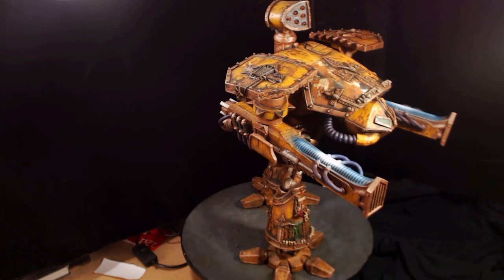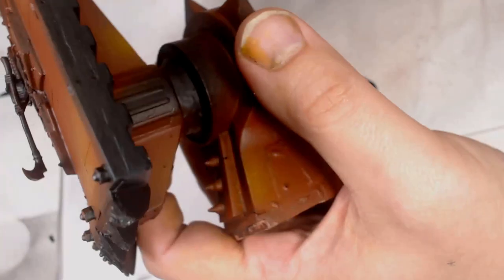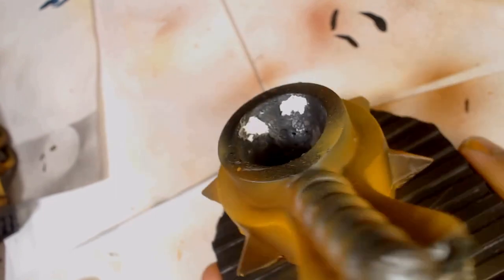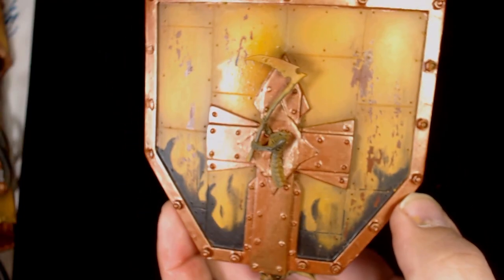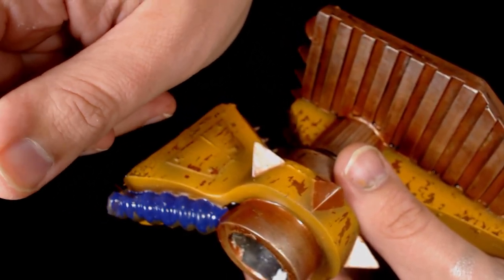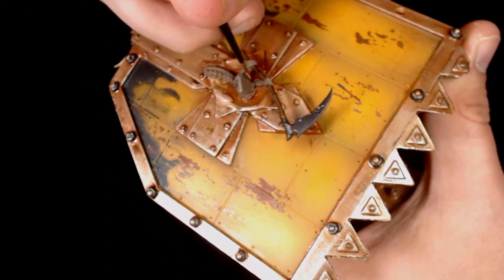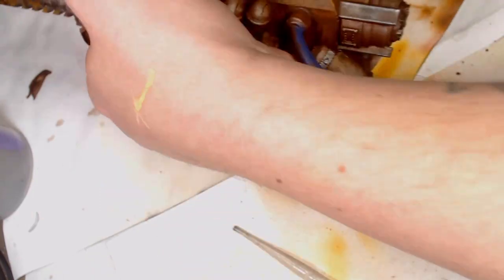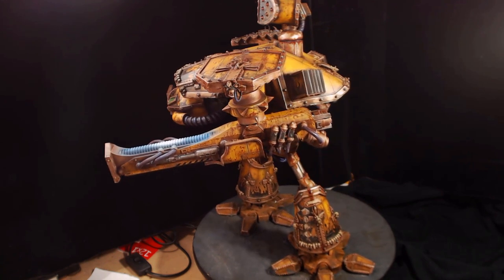Reaver Titan Legio Fugaris Painting Tutorial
Something much bigger this week as Andy paints his reaver titan that has been sat on the shelf for over a year. There was no point showing you every part of it being painted so the video is rather short.
If you like our content and want to see more of what we do follow our other social media through the links below and dont forget to check out the link for discount hobbie supplies.

The Outpost discount hobbie supplies.

Teesprings Bigmeksworkshop merch.